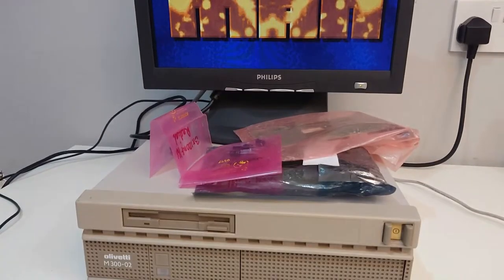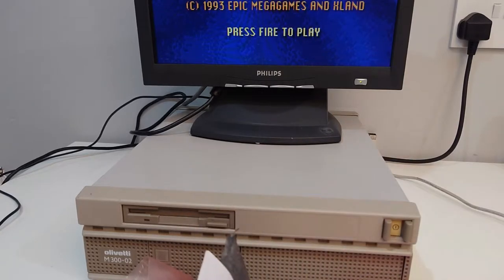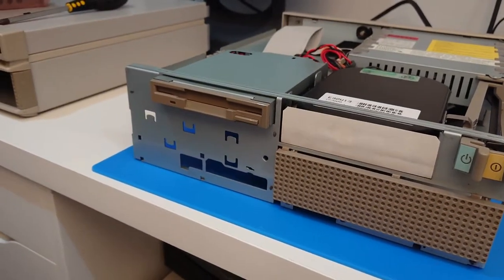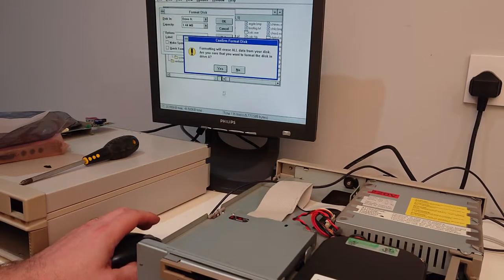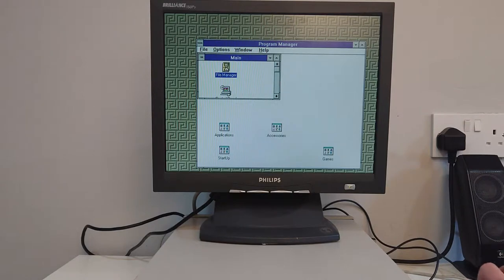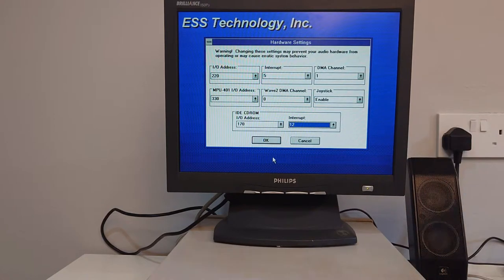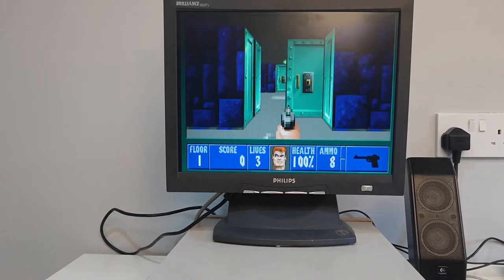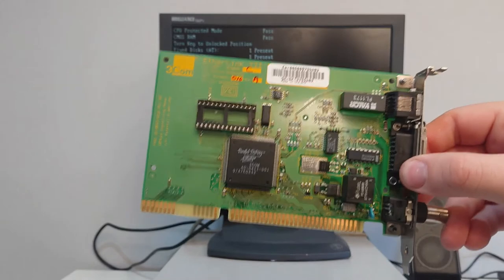Olivetti M300-02 386 Part 2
In part 2 of our series looking at the Olivetti M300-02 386 we have another go at fixing the floppy drive and install our ESS AudioDrive ES1868F sound card with a cd drive.